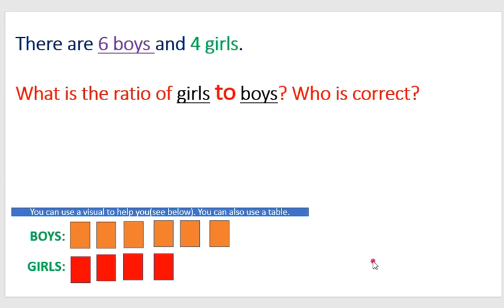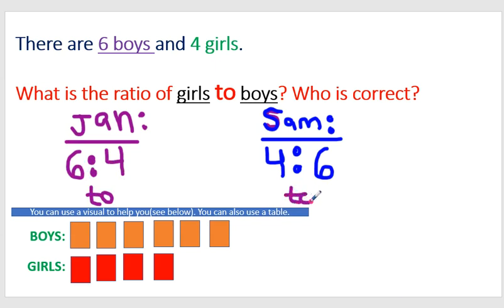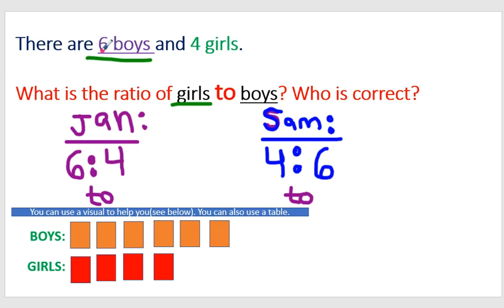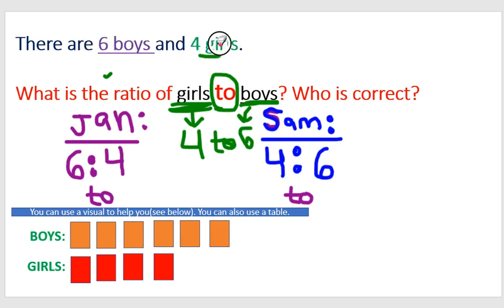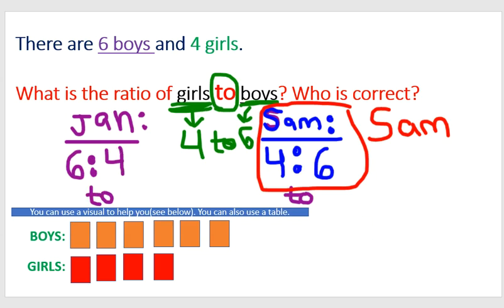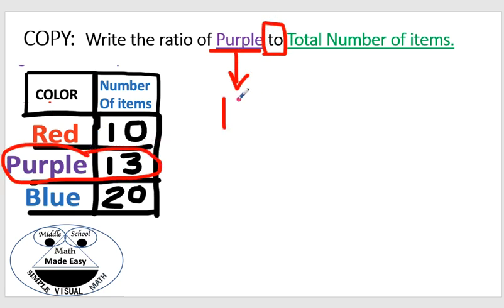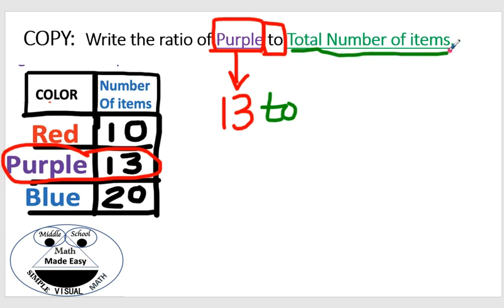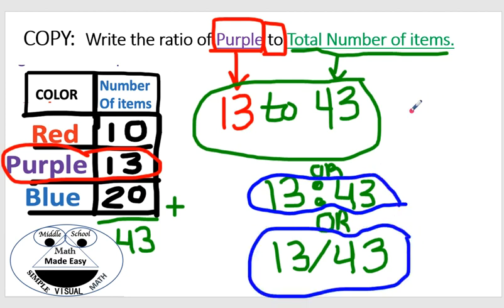What is a ratio?(PART TWO) Is order important in a ratio?